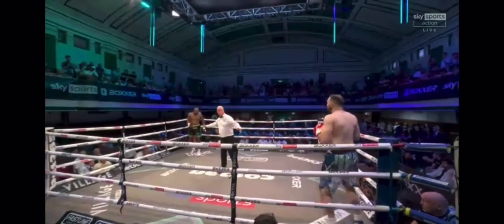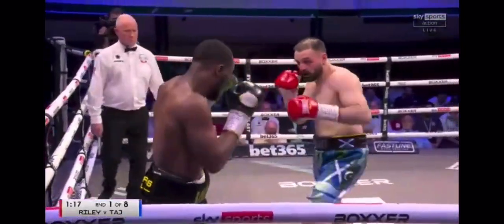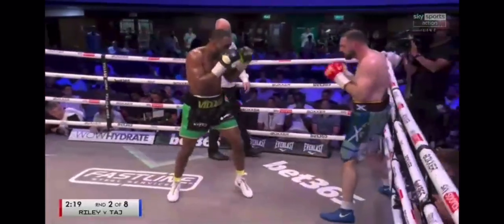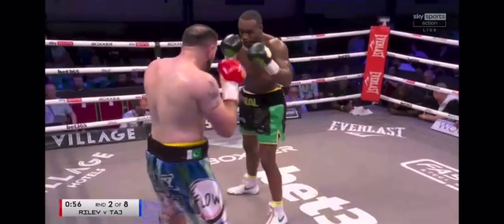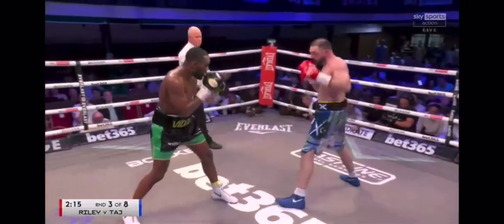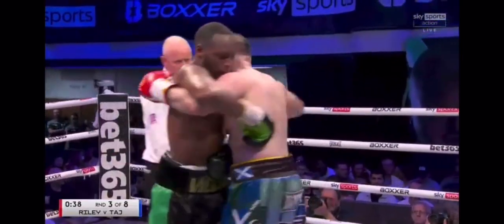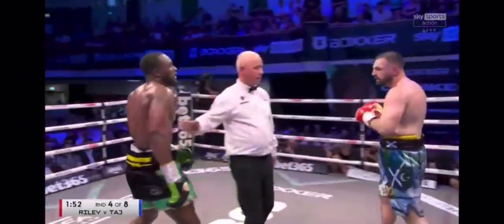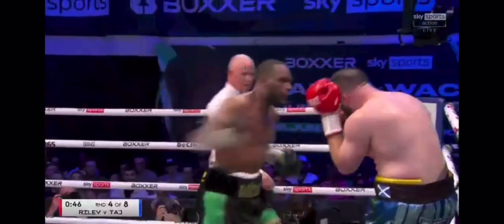Viddal Riley vs Anees Taj 2 (FULL FIGHT)